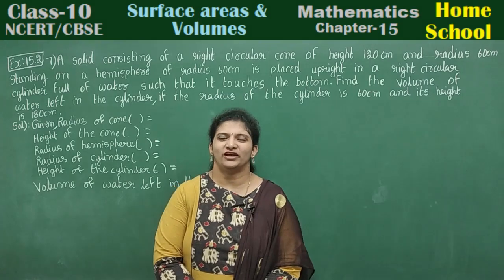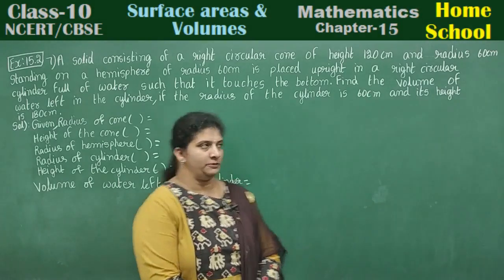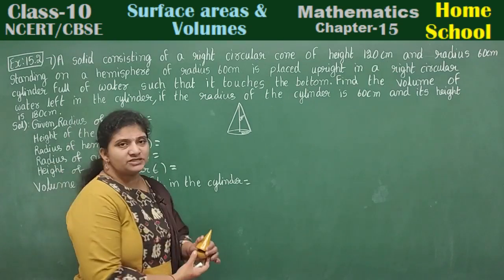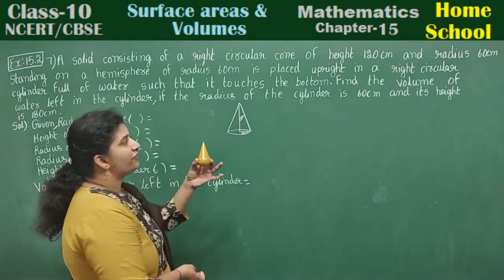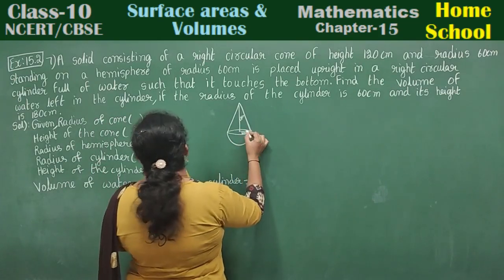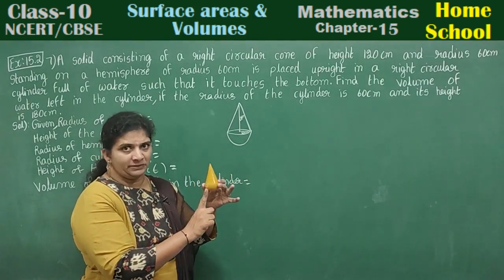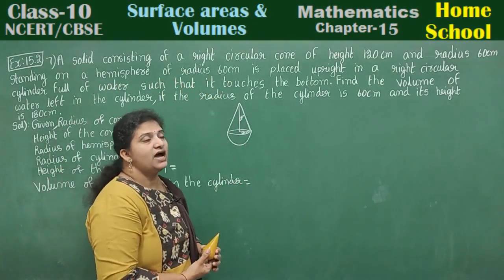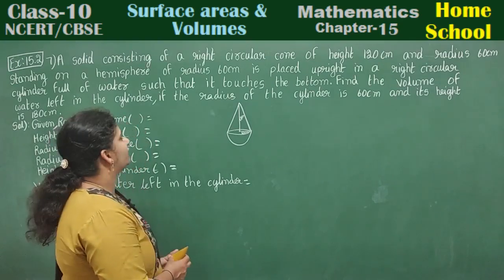Surface Areas & Volumes| Part-7| Class 10|Exercise-15.2|Problems(7 & 8)Mathematics NCERT / CBSE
Chapter-15( Surface Areas & Volumes) solutions for class 10th Mathematics NCERT/CBSE syllabus
This video explains the below problems:
7. A solid consisting of a right circular cone of height 120 cm and radius 60 cm standing on a hemisphere of radius 60 cm is placed upright in a right circular cylinder full of water such that it touches the bottom.  Find the volume of water left in the cylinder, if the radius of the cylinder is 60 cm and its height is 180 cm.
8. A spherical glass vessel has a cylindrical neck 8 cm long, 2 cm in diameter; the diameter of the spherical part is 8.5 cm. By measuring the amount of water it holds, a child finds its volume to be 345 cm3. Check whether she is correct, taking the above as the inside measurements, and π = 3.14.